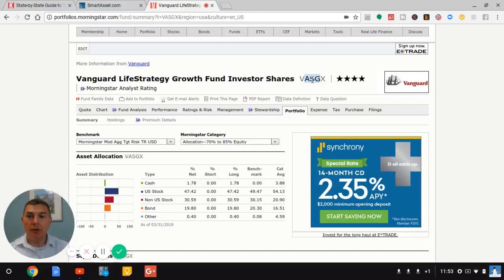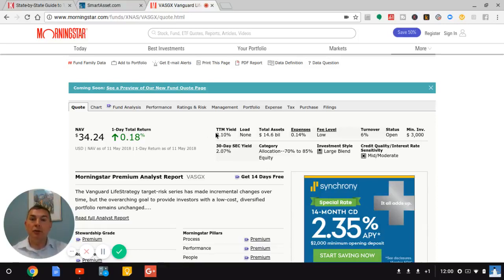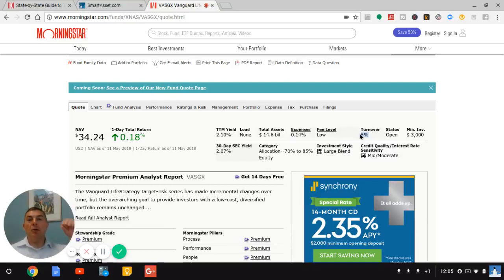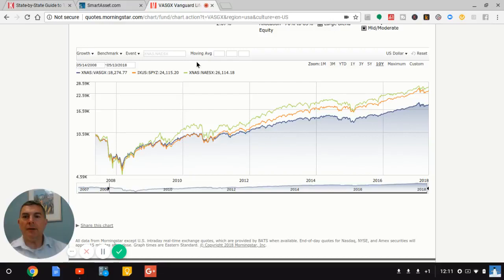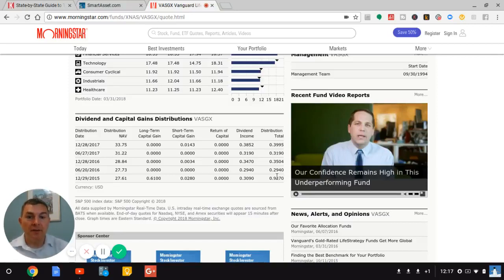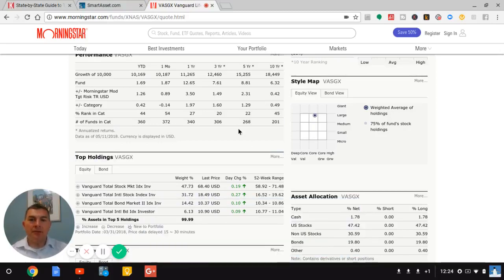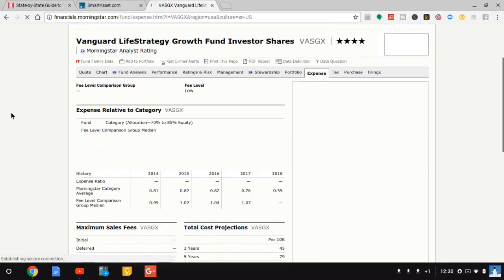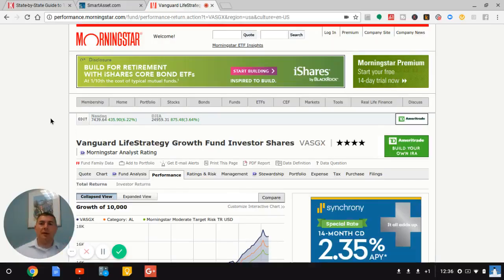How To Evaluate Mutual Funds